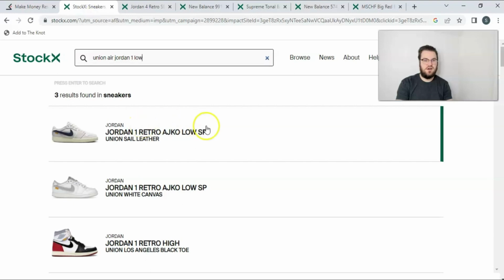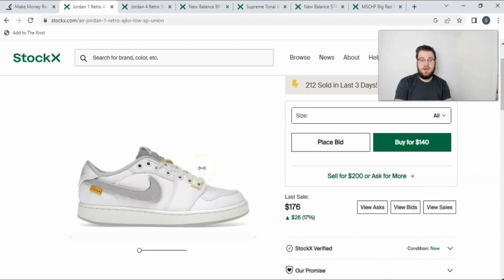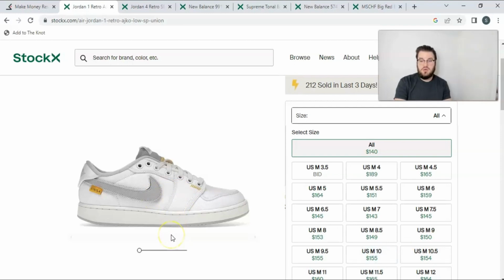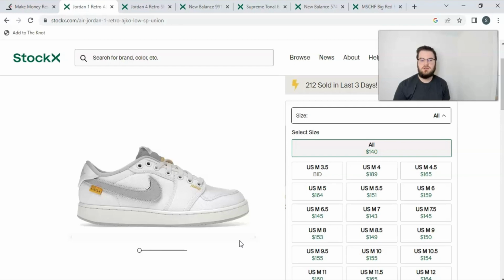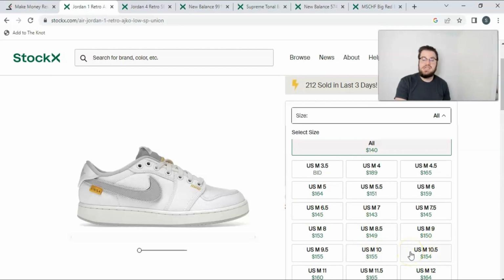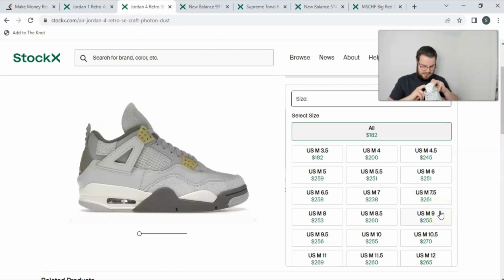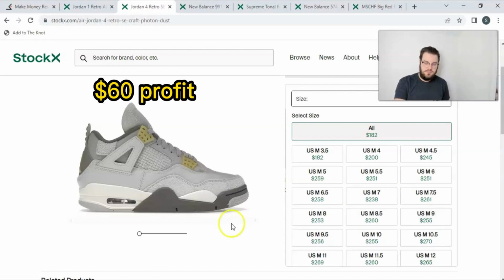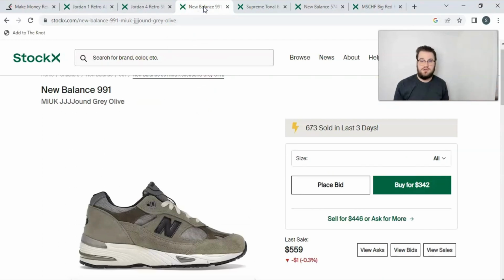Air Jordan 4 Photon Dust Resell tip to make profit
Are you confused about how to resell the AJ4,  there is a special way to go about it to make sure you maximize your profit margins.

The AJ4 also known as the Air Jordan 4 Photo Dust is one of the most popular current models of Nike sneakers, and unsurprisingly is very popular with resellers.

to be part of the winner’s circle team.
1. Active admin for guidance and advice on release day.
2. Advance links to prepare for the drop.
3. Alerts for surprise releases.